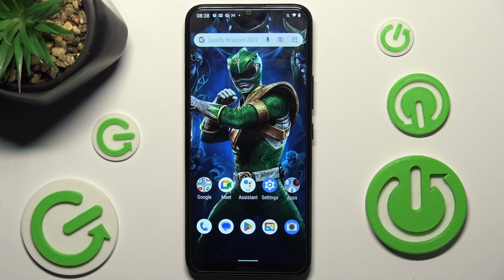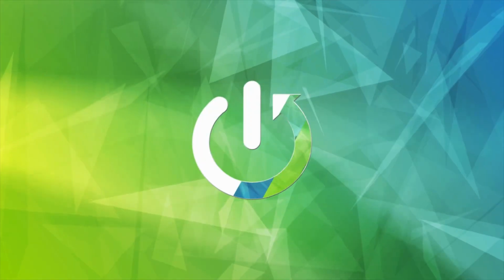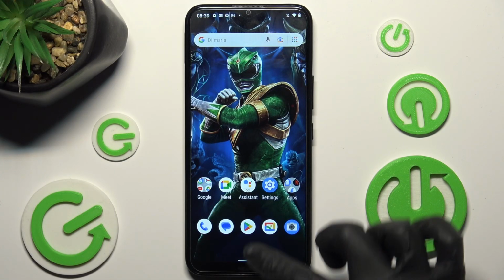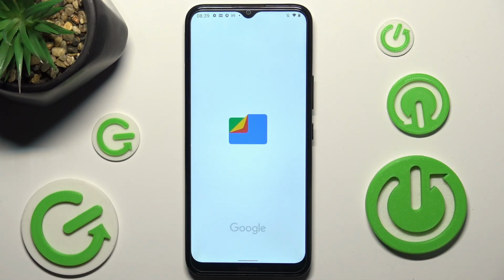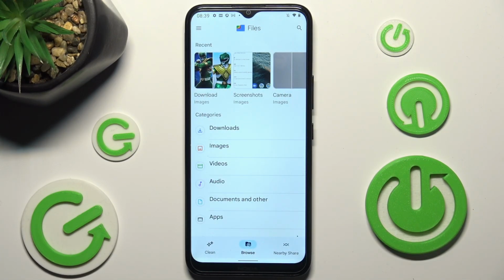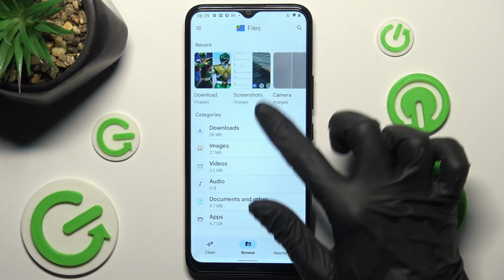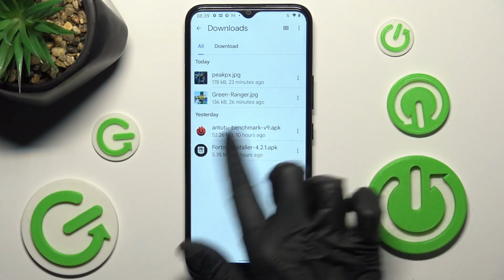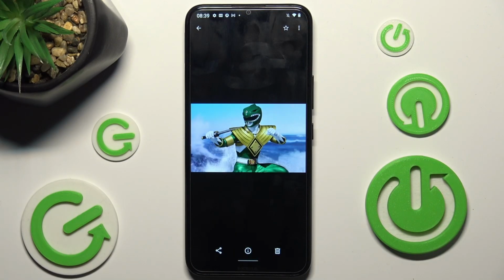How to Find Downloaded Files on Nokia C21 Plus - Locate Downloads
Find out more about locating downloads in Nokia C21 Plus:
Hello, everyone. Let us demonstrate how to locate downloads on Nokia C21 Plus. Our expert will present how to access the Files app in order to find and browse your downloaded files. If you want to know more about your Nokia C21 Plus, visit our YouTube channel.

How to find downloaded files in Nokia C21 Plus? How to access the Files app on Nokia C21 Plus? How to locate downloads in Nokia C21 Plus?